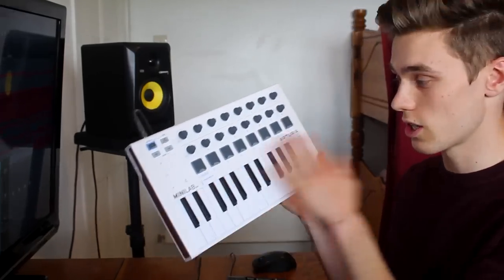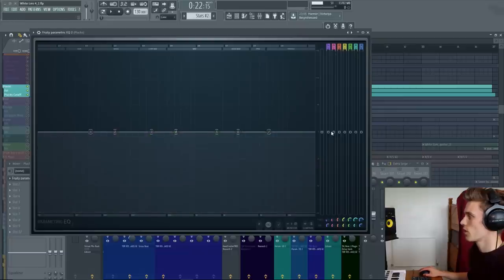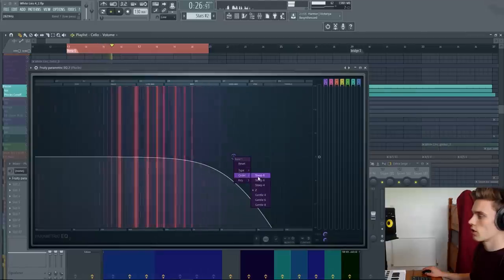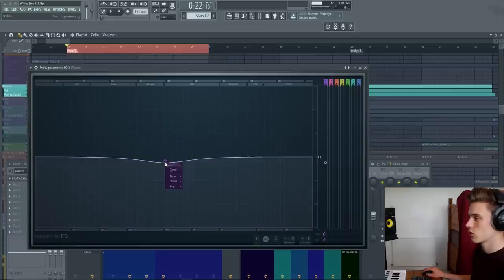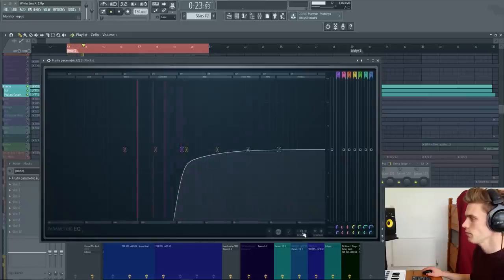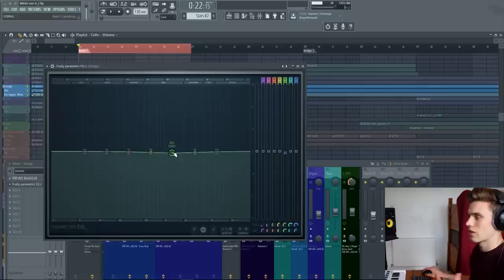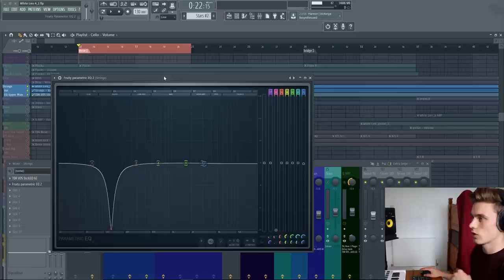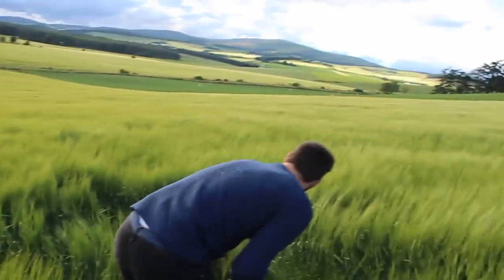The Best Way To Use Fruity Parametric EQ 2 - FL Studio Basics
I hope you are all having a great day, today we are continuing our FL Studio basics series by talking about Fruity Parametric EQ 2.
This EQ is a fantastic tool to separate, shape and clean up instruments and vocals in your mix. It is super easy to use and very intuitive however there are a few "hidden" features that can help a huge amount such as selecting a filter mode such as "High Pass".
I have seen many tutorials for EQ 2 where they do not show this and it makes the job a lot more difficult, people are dragging all sorts of weird shapes and pulling token down just to make a high pass shape.
 I tend to use a variety of different EQs including TDR slick EQ, Parametric EQ 2, Nova, Slate and Eiosis because I like experimenting and learning them to see how the best sound can be achieved but Fruity Parametric EQ 2 is a versatile tool especially for subtractive EQ.

Here is a list of topics covered in this video
0:00 - Intro
0:50 - Interface Overview showing all features
3:00 - Selecting and refining a Filter Type
3:30 - Demonstration of filter types including Low Pass, High Pass, Band Pass, Band Stop, Low Shelf and High Shelf
5:45 - Frequency Comparison of High Pass vs Low Shelf Filter
8:00 - Applying EQ 2 in your mix, surgical correction
10:45 - Behind the scenes - Cello recording and Music video filming
There is a little glitch in the video where I was about to move onto the "Key" choice but my audio stopped recording...that simply lets you select a particular note which can help remove bad notes if you are using a sampled instrument, it can be used with some success but isn't necessary.